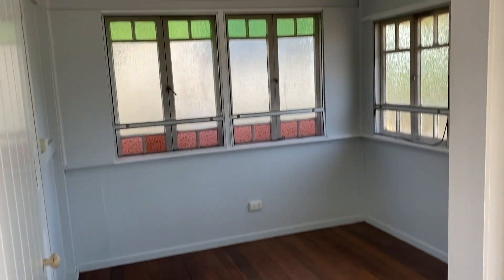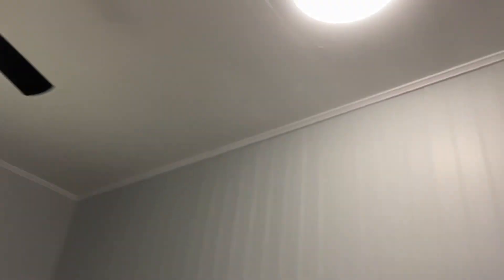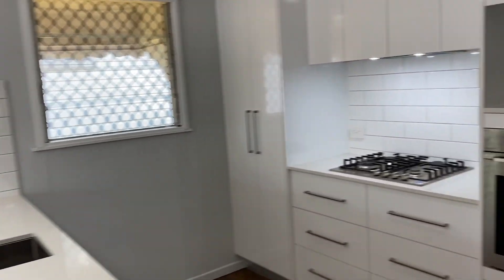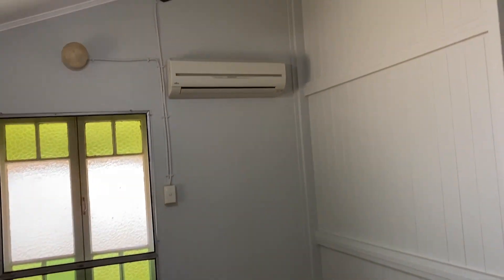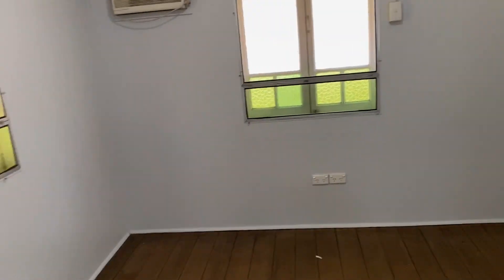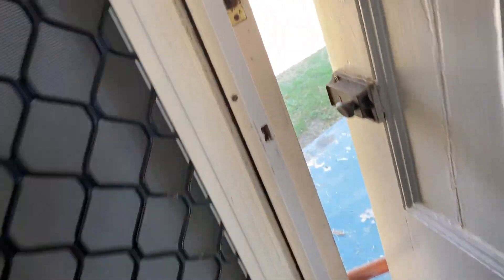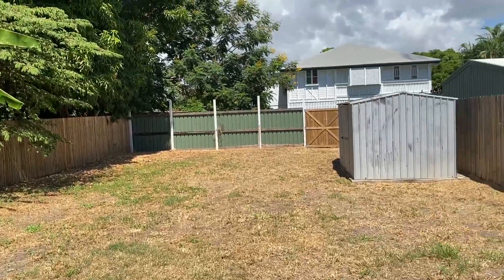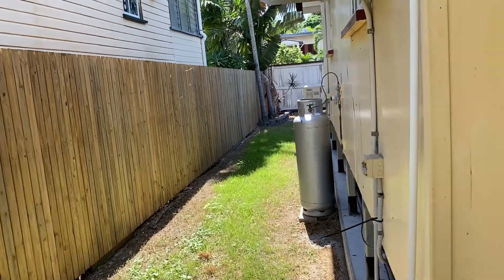30 Sixth Street East